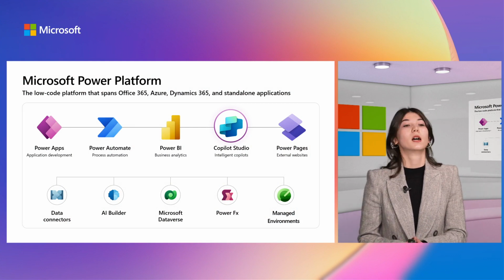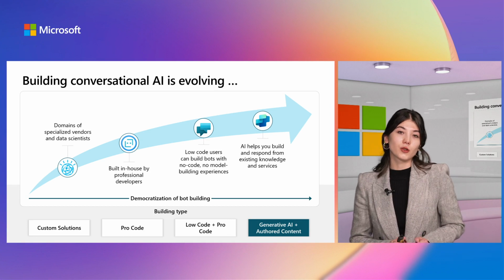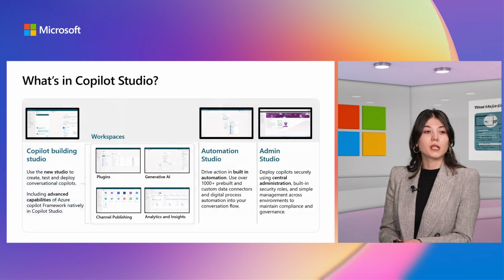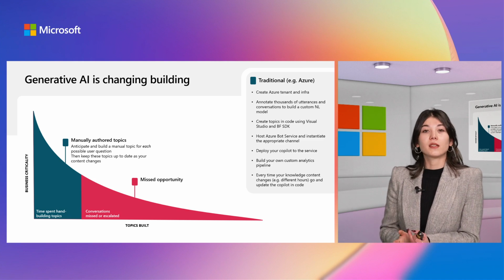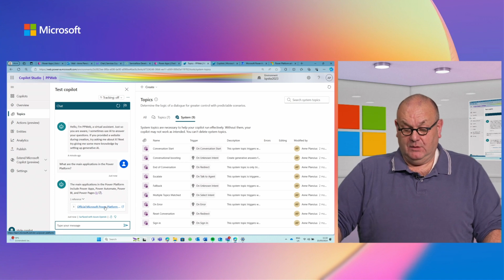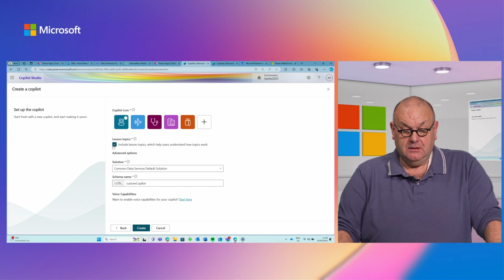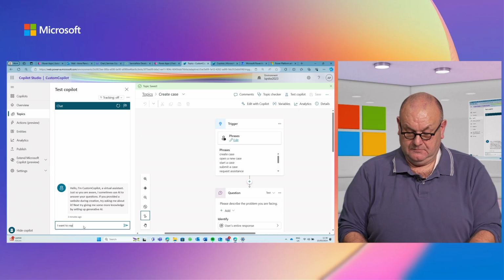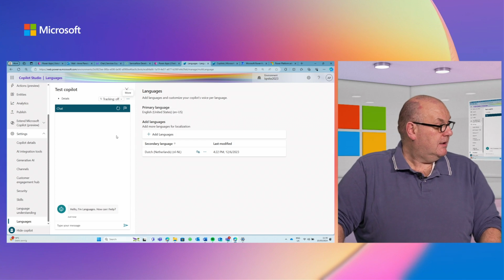Describe your automation request and let Copilot design it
We all want to do more with less. We want to automate repetitive mundane tasks, to focus on the fun part of our job. But automation might be hard and difficult. Now is the time for a change, if can describe my request, GenAI should be able to implement automation.